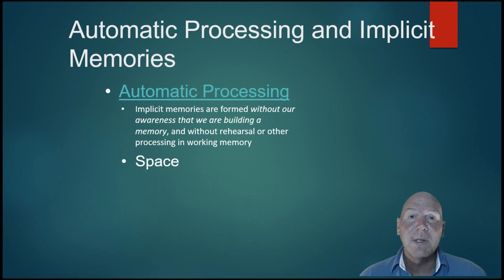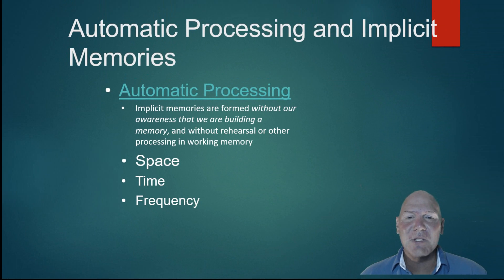AP Psychology Unit 7 Cognition - Memory Part 1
Unit 7 Cognition. Memory Part 1.
Theories of memory and the encoding of Memory.